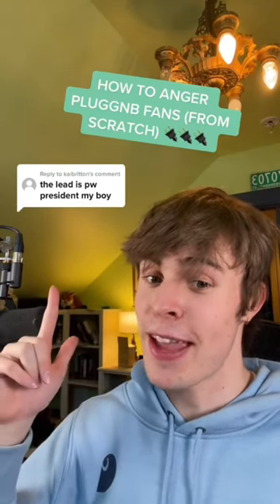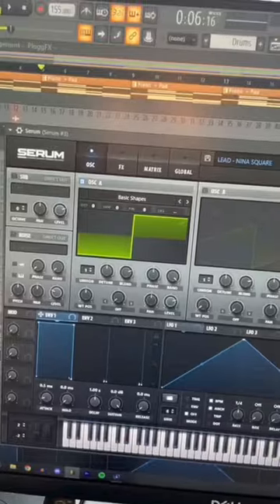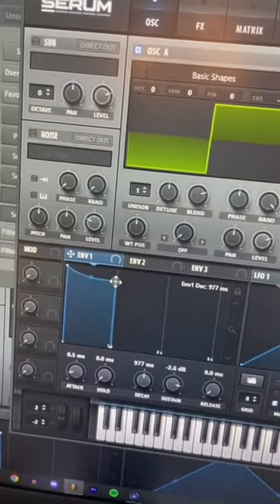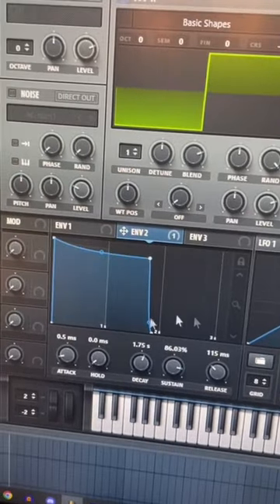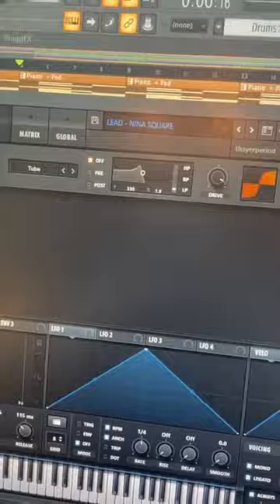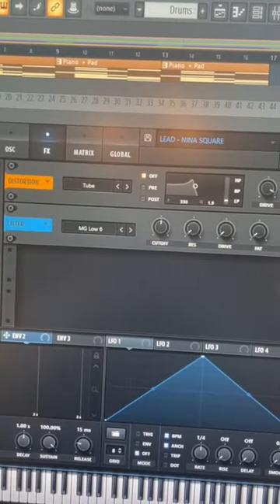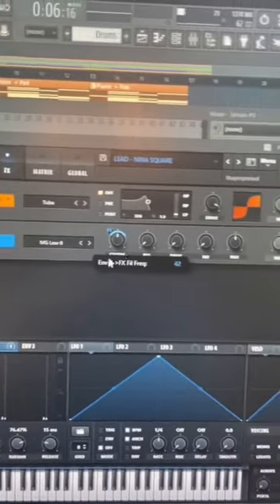HOW TO MAKE PLUGGNB FANS MAD (IN 30 SECONDS)🔌🔌🔌 [SOUND DESIGN SUNDAY]